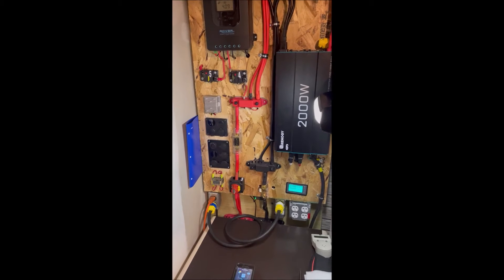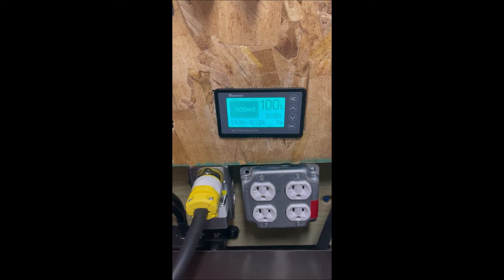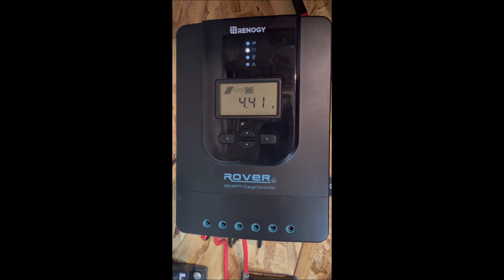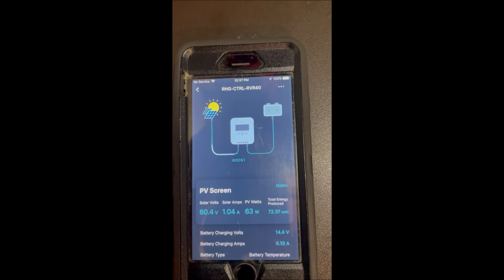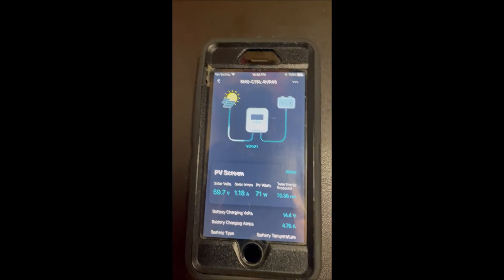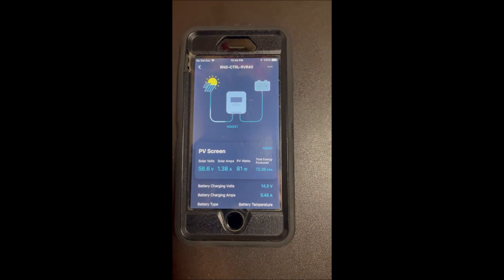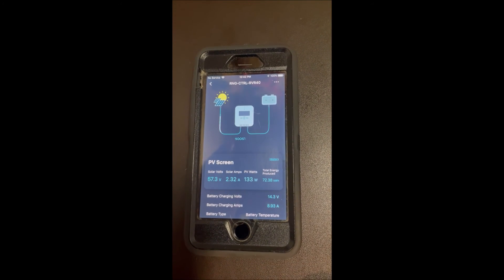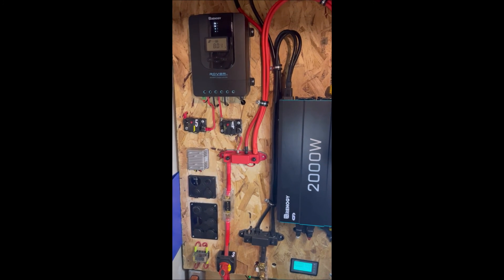Solar Basics: (1) What happens when your Battery is Full and there is still a LOAD?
Today we show what happens with you Solar Charge Controller does when you Battery is Full and there is still a Electrical Load to be Supported.  Enjoy!